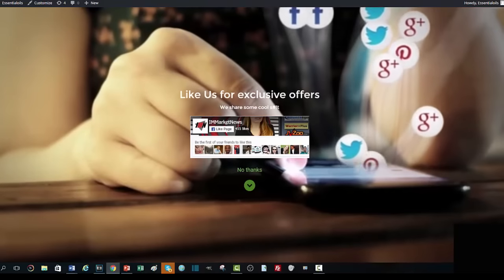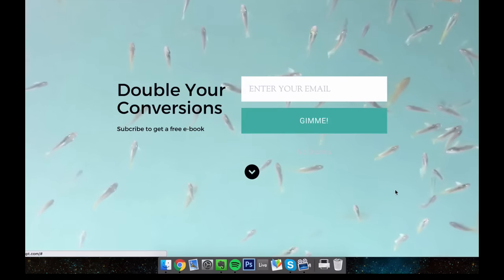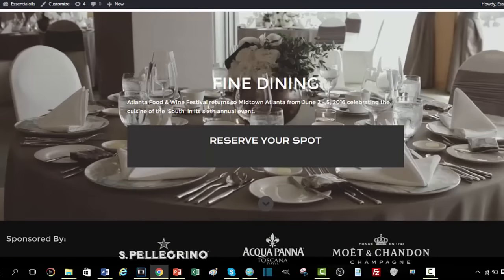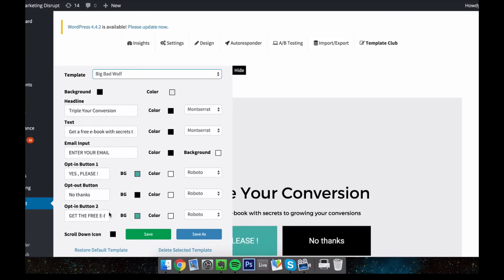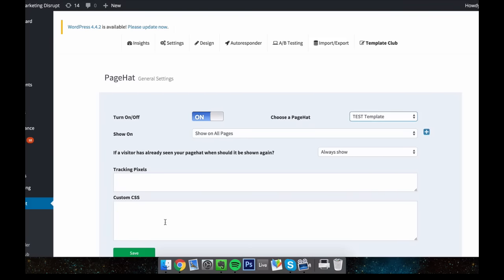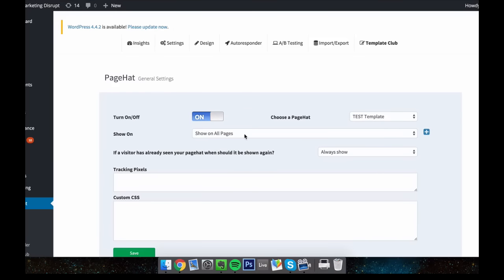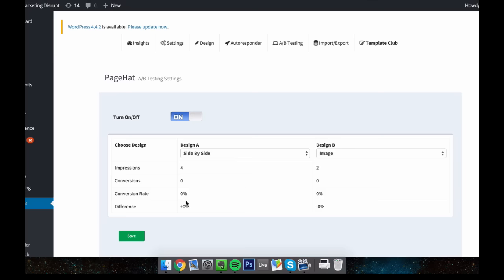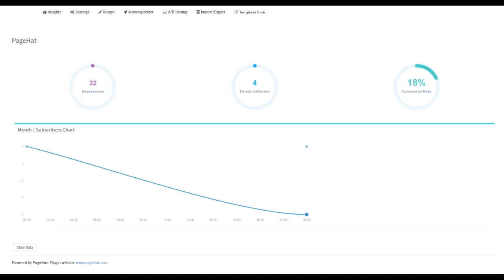PageHat Demo V2